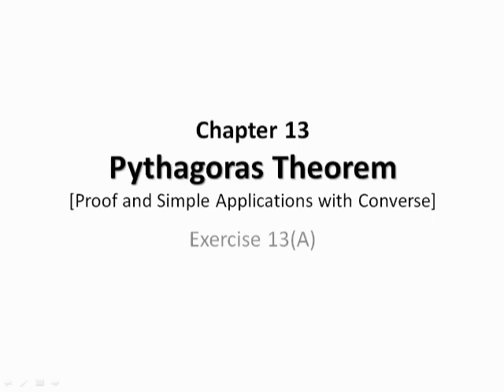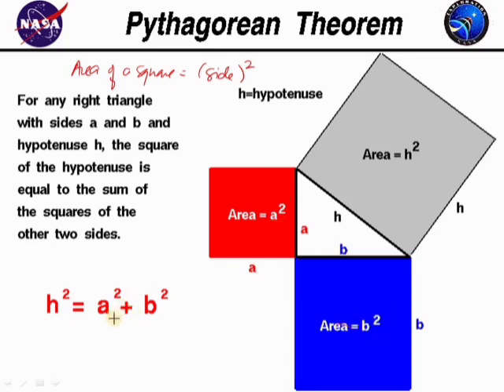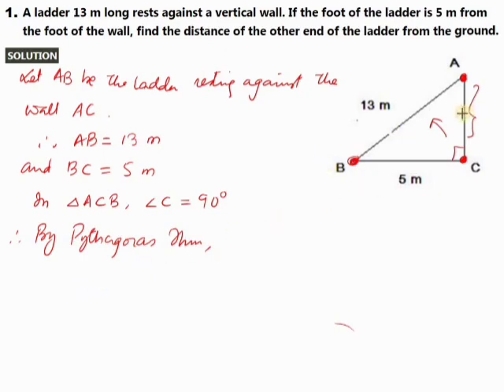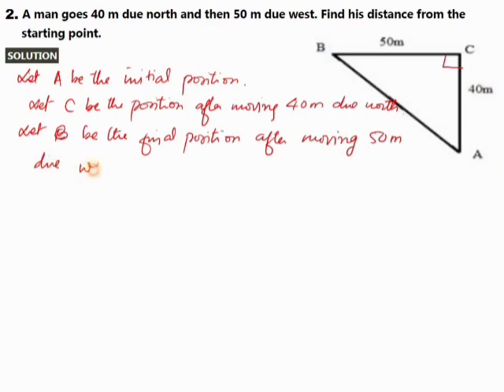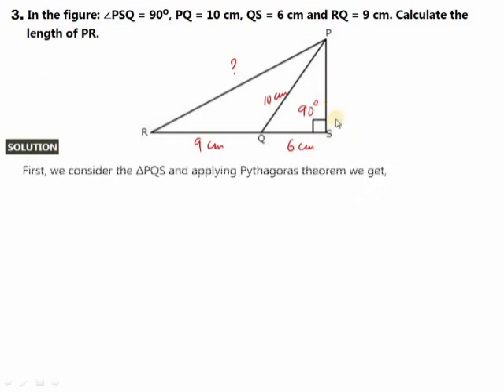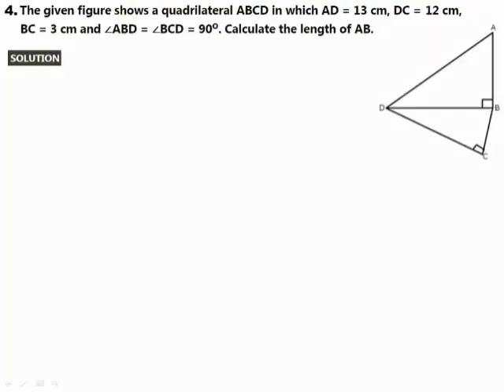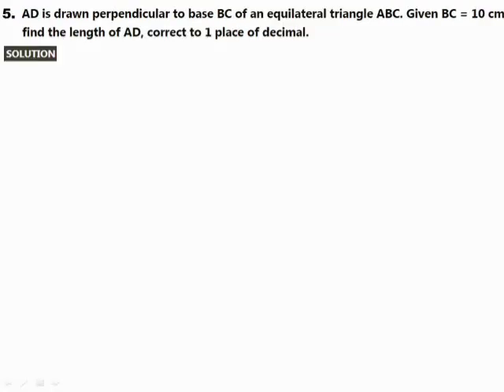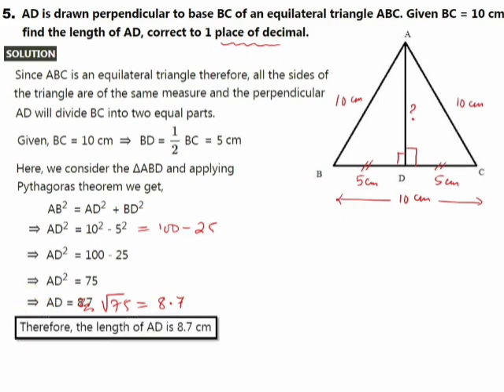Class 9 ICSE Pythagoras Theorem |Part 1